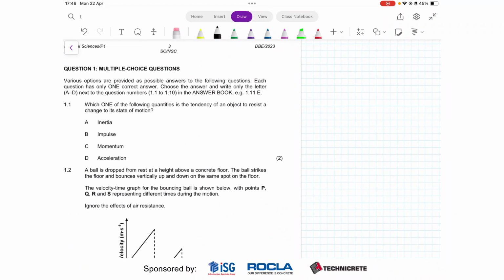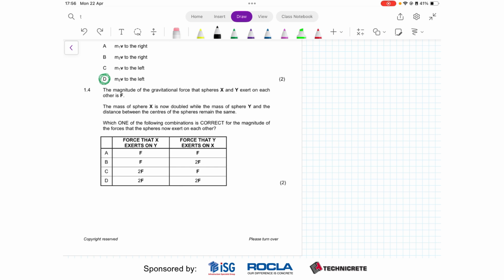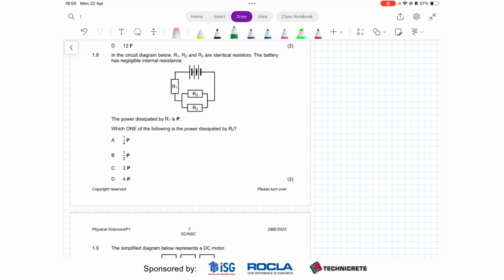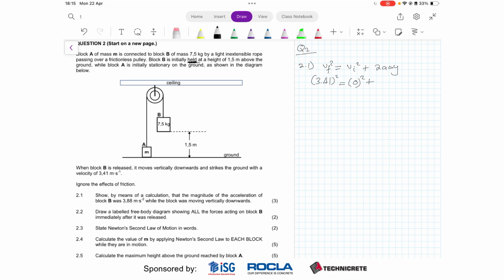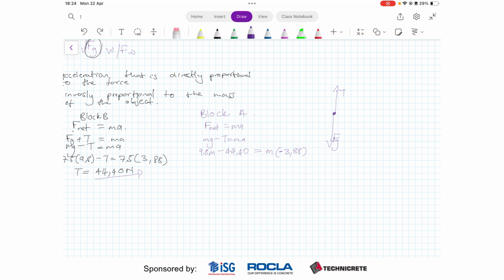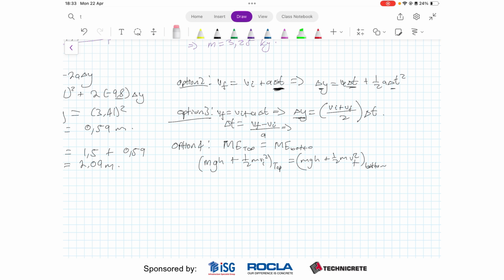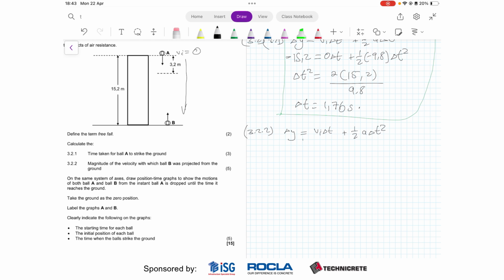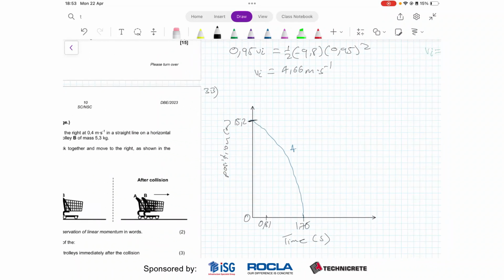GRADE 12 DBE PAPER 1 QUESTION 1-3 JUNE 2023